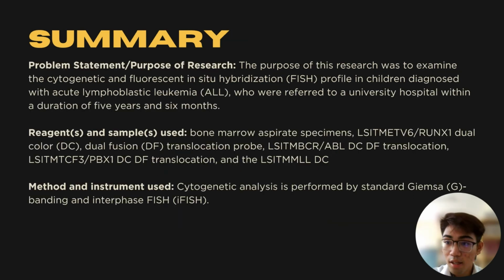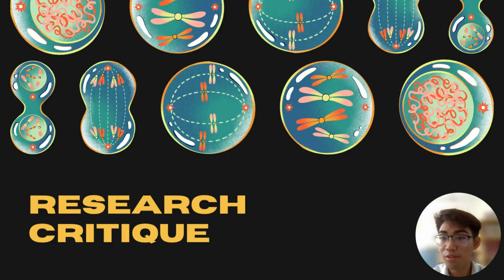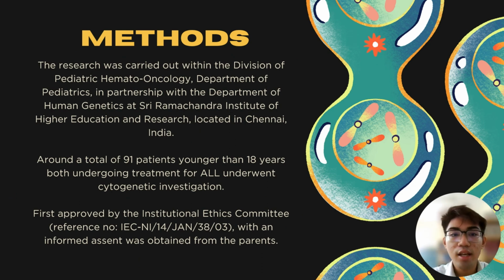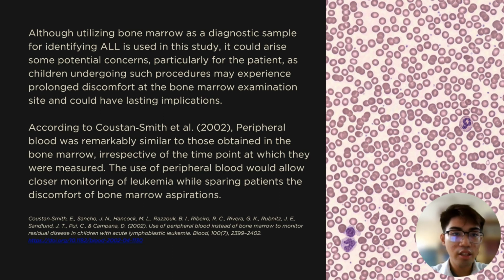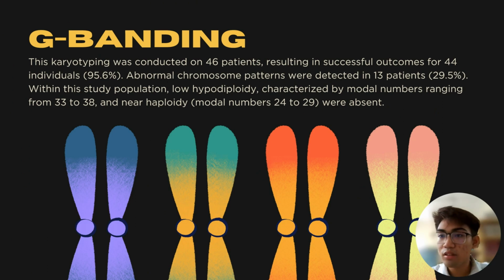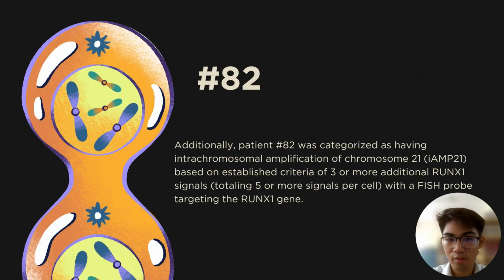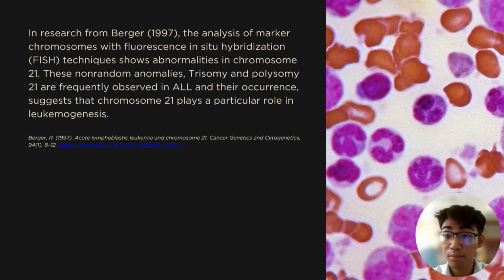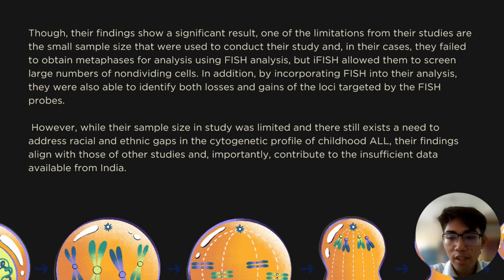Cytogenetics - Critique Video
Cytogenetic and Fluorescence in situ Hybridization Profile of Pediatric Acute Lymphoblastic Leukemia in a University Hospital in South India - A Critique Video